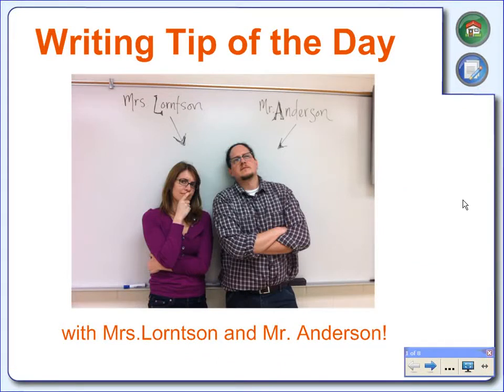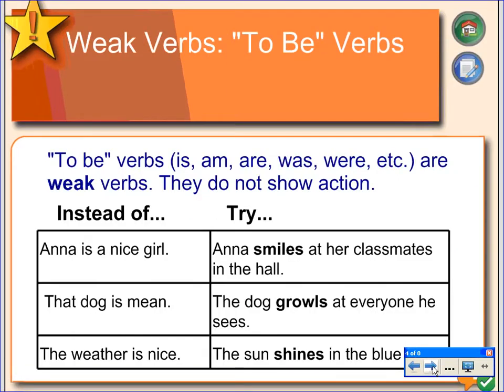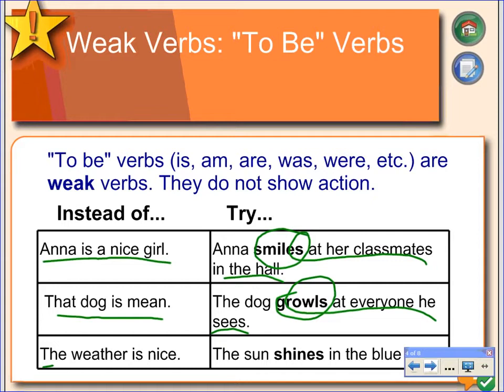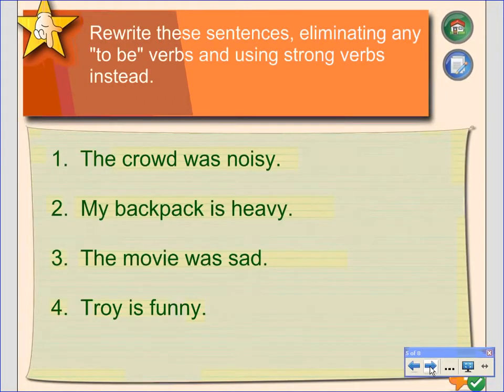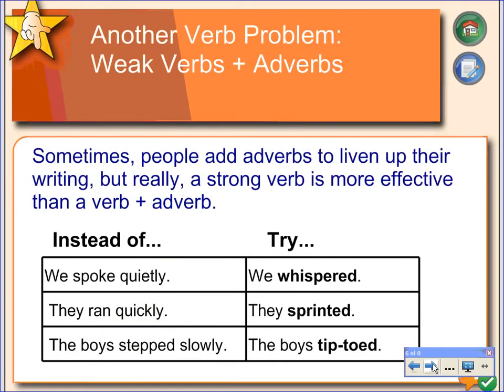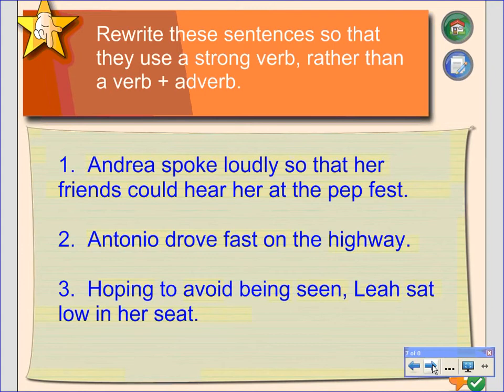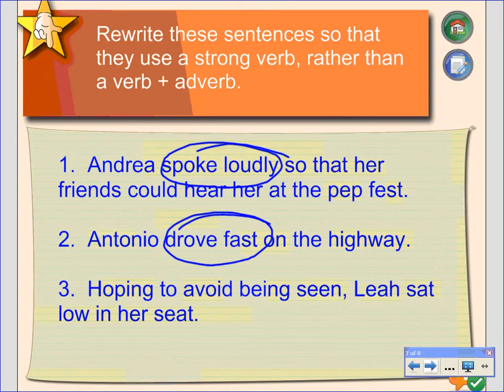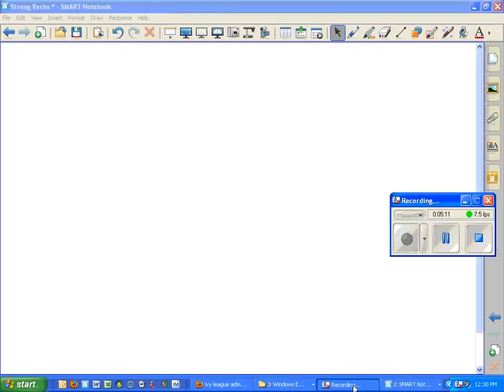Using Strong Verbs in Writing